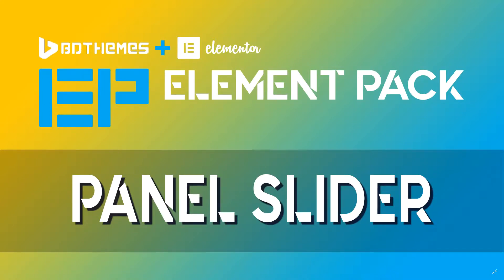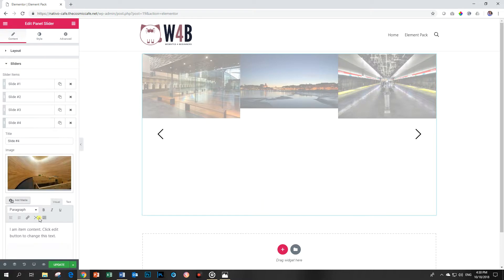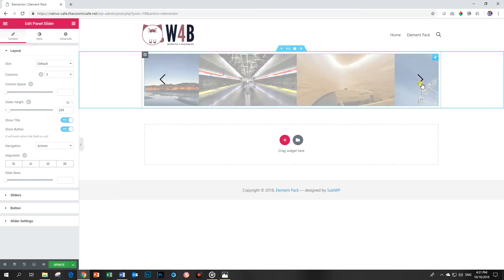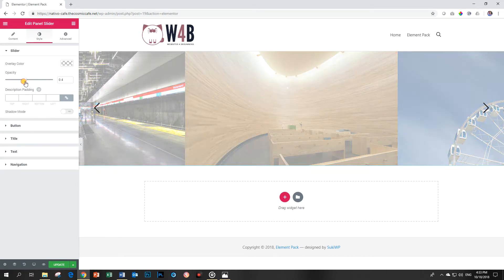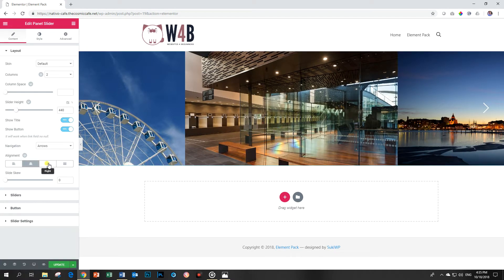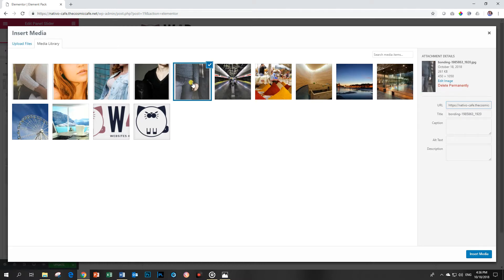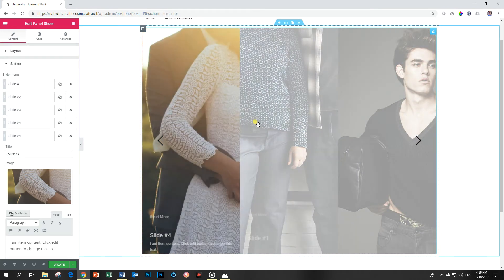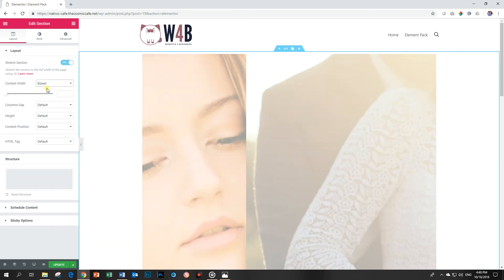Panel Slider | Element Pack | Add-On for Elementor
The panel slider is an interesting twist on the typical slider, and one you should definitely try out.

Message
m.me/websites4beginners